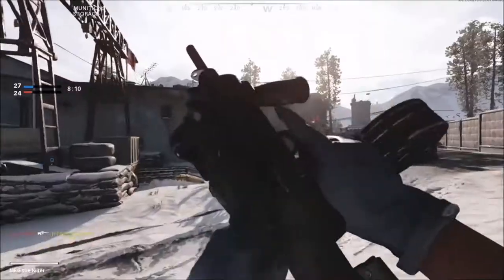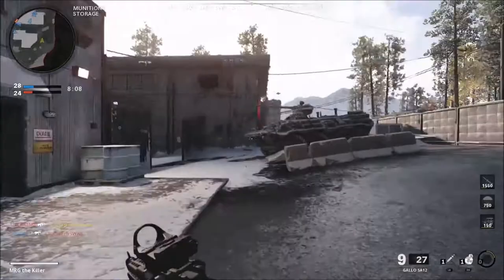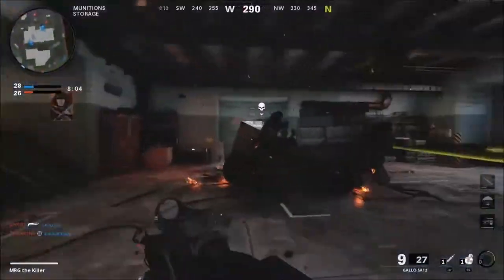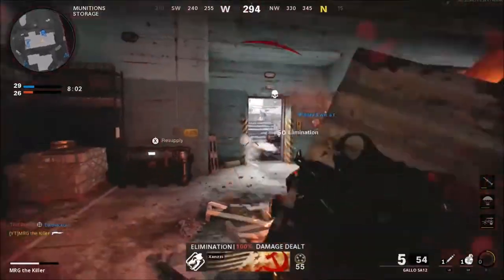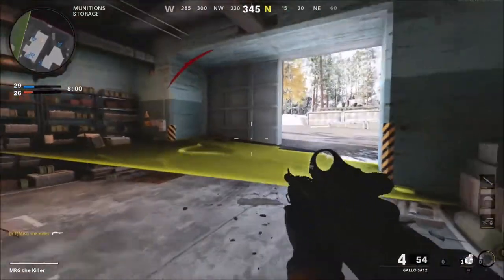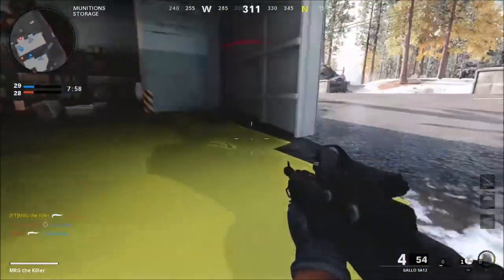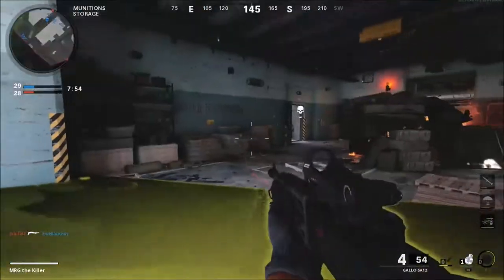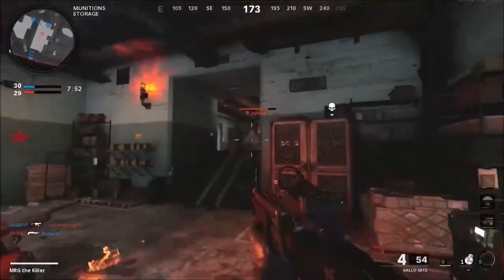Yellow Map Glitch on Crossroads